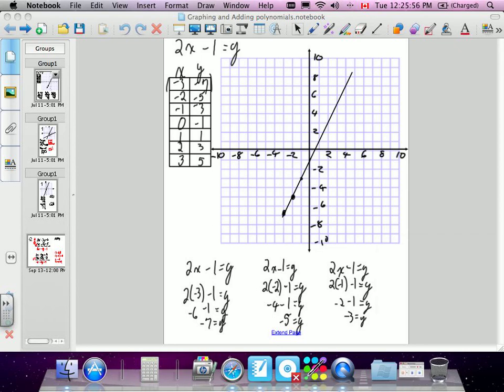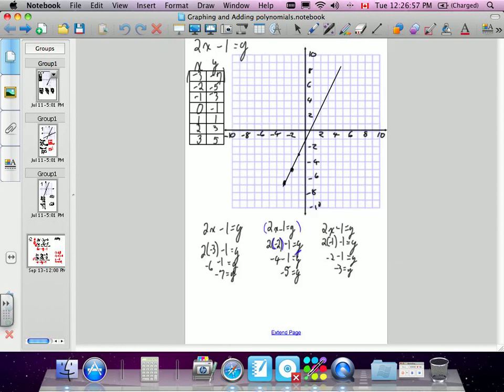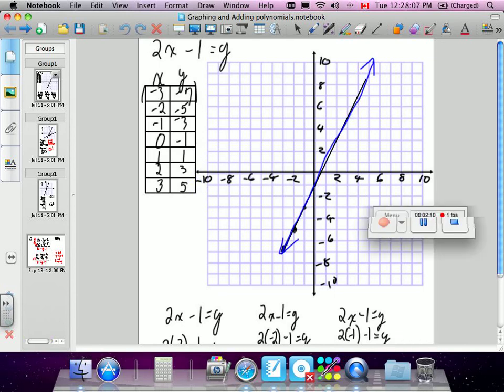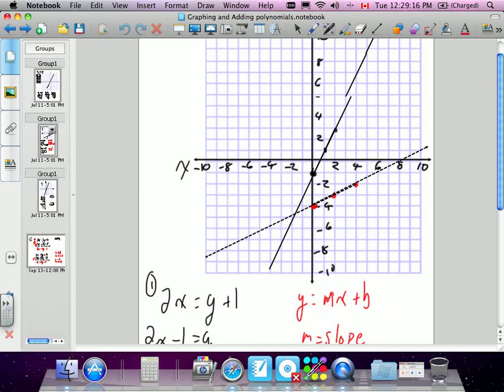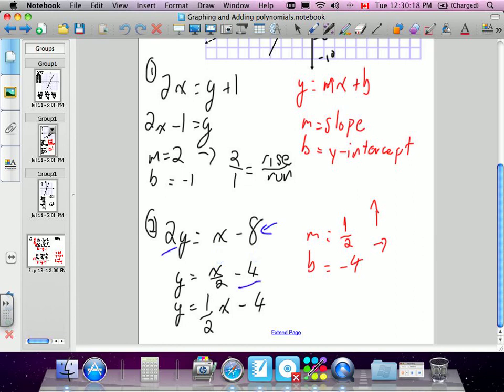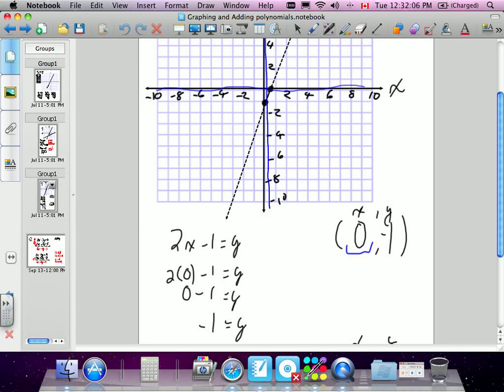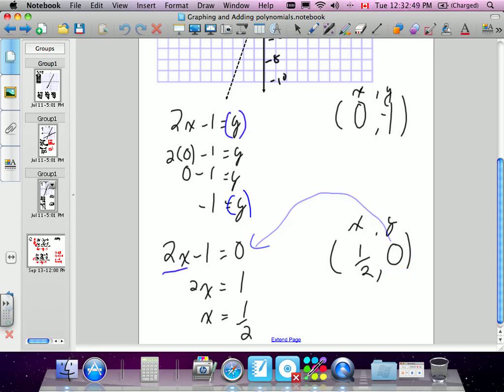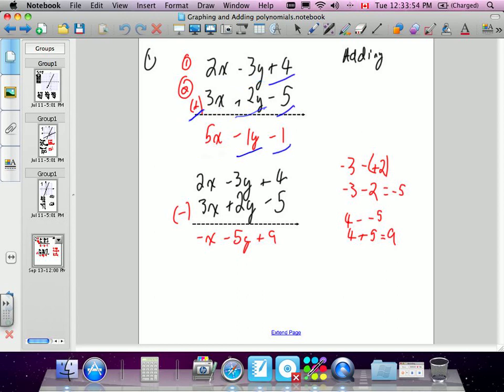Graphing and adding polynomials (Grade 9 Academic)